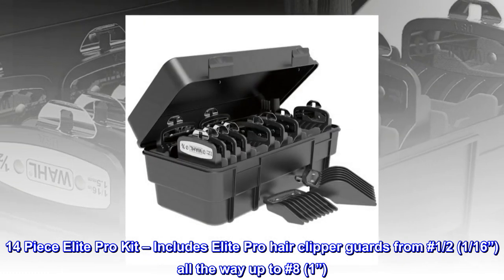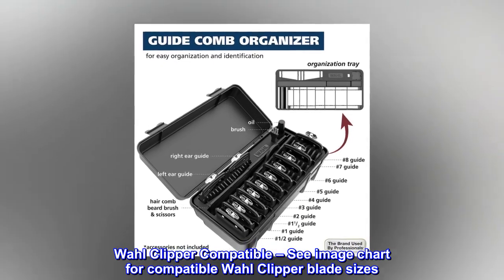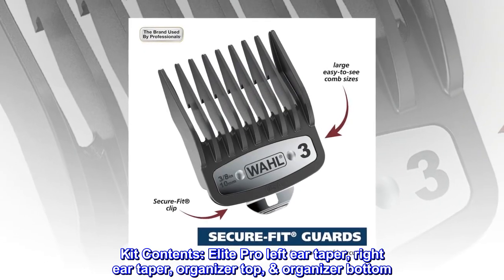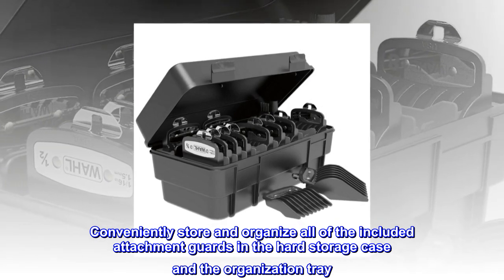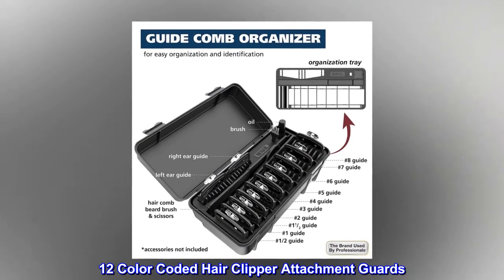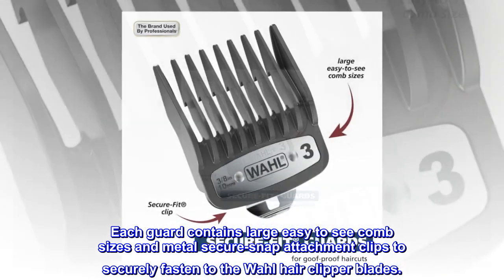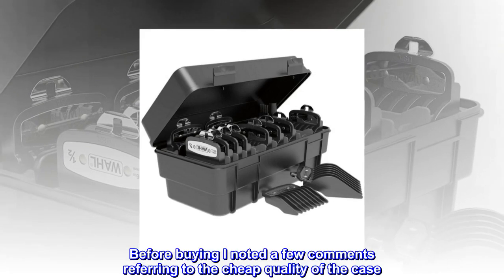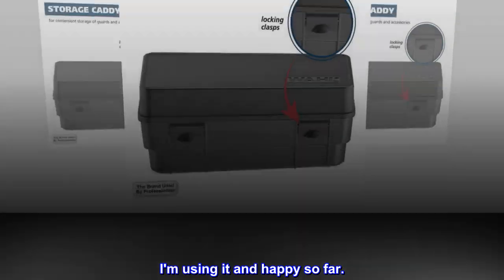Wahl Clipper Elite Attachment Guard Organization Kit with Hair Clipper Guide Combs, 14 Piece Elite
14 Piece Elite Pro Kit – Includes Elite Pro hair clipper guards from #1/2 (1/16”) all the way up to #8 (1”)
Custom Guard Organizer - Convenient and easy-to-use, no more fumbling with loose guide combs
Wahl Clipper Compatible – See image chart for compatible Wahl Clipper blade sizes
Wahl Clipper Quality – Wahl Clipper is a trusted brand and has over 100 years of experience in the barbering and haircutting industry
Kit Contents: Elite Pro left ear taper, right ear taper, organizer top, & organizer bottom

Hard Storage Case & Organization Tray
Conveniently store and organize all of the included attachment guards in the hard storage case and the organization tray. The storage case includes 2 snap locks to tightly close the case for storage and travel. The organization tray neatly holds each of the included guards in place.

12 Color Coded Hair Clipper Attachment Guards
Included in the kit are 12 individual cutting guards (1/16" - 1", left & right ear taper guards). Each guard contains large easy to see comb sizes and metal secure-snap attachment clips to securely fasten to the Wahl hair clipper blades.

Quality combs.

I am very pleased with the quality of these combs. Before buying I noted a few comments referring to the cheap quality of the case. I didn't buy them for the case. I bought them for the functionality of the combs. Also, the case isn't bad for a throw in. I'm using it and happy so far.